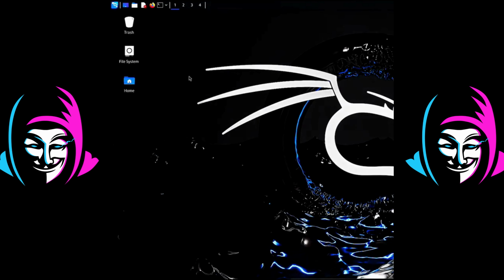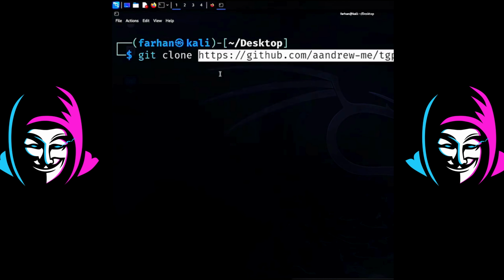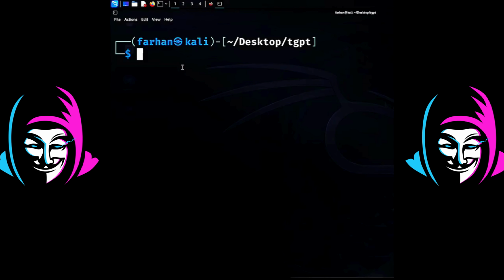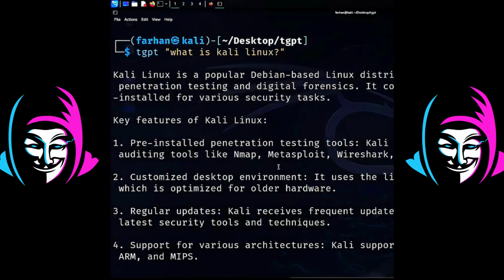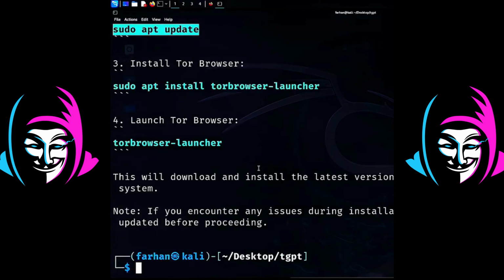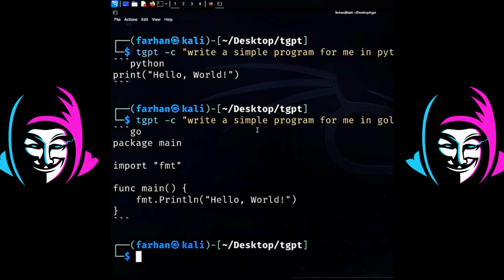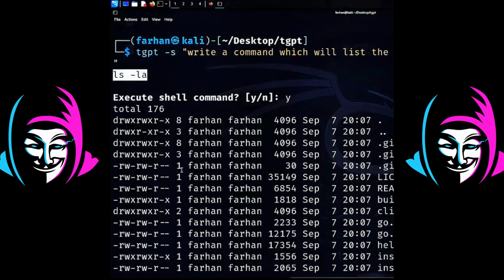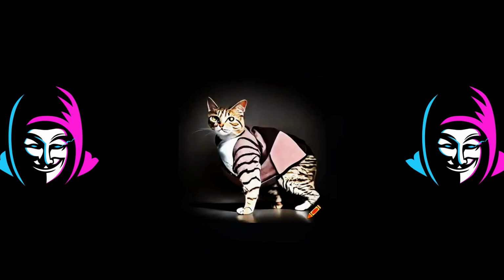🔥Unlock ChatGPT in Kali Linux Terminal! (Boost Your Hacking & Coding Power 💻⚡)"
🚀 In this video, learn how to use ChatGPT directly in your Kali Linux terminal!
Whether you're into ethical hacking, cybersecurity, penetration testing, or Linux scripting, integrating ChatGPT can supercharge your productivity and help you write smarter scripts, analyze code, and automate tasks faster than ever.

⚡️ What You’ll Learn:
✅ How to install and set up ChatGPT in Kali Linux
✅ Use OpenAI API in Terminal (Step-by-step)
✅ AI-assisted hacking and scripting workflows
✅ Boost productivity with AI automation in Linux
✅ Ethical hacking tips using AI

🧠 This is a must-watch for ethical hackers, cybersecurity professionals, Linux users, and coding enthusiasts who want to integrate AI into their hacking and scripting toolkit.

how to use chatgpt in terminal
chatgpt in kali linux
terminal chatgpt setup
install chatgpt kali linux
kali linux openai api
ai in kali linux
openai terminal integration
kali linux tools 2025
ethical hacking with chatgpt
how hackers use chatgpt
cybersecurity tools kali
openai for hackers
chatgpt linux tutorial
linux terminal assistant
chatgpt hacking assistant
bash scripting with chatgpt
ai for cyber security
gpt in kali linux
kali linux command line ai
how to install chatgpt in terminal
linux terminal productivity
linux hacking tools
ai for penetration testing
penetration testing with ai
chatgpt terminal interface
cli gpt assistant
linux automation with gpt
gpt in terminal kali
kali linux for beginners
advanced linux terminal tools
ai tools for cybersecurity
ethical hacking ai tools
kali linux gpt3
kali linux gpt4
linux ai integration
bash and chatgpt
linux coding with ai
cyber security linux setup
terminal ai integration
chatgpt penetration testing
cybersecurity ai assistant
chatgpt bash assistant
command line chatgpt tool
ai linux terminal bot
linux terminal chatbot
kali linux chatgpt tutorial
chatgpt shell integration
linux for hacking 2025
chatgpt for linux developers
kali linux automation
chatgpt productivity hack
ai for ethical hackers
openai kali linux tutorial
cybersecurity openai
hacking tools 2025
kali linux 2025 tutorial
kali gpt assistant
gpt4 terminal tutorial
linux openai commands
command line ai chat
terminal hacks kali linux
linux ai assistant
linux shell with ai
gpt api linux terminal
terminal automation with gpt
chatgpt kali linux setup
linux hacker ai tools
ai tool for hackers
chatgpt for linux scripting
linux automation with ai
terminal productivity tools
openai cli setup
kali linux hacking tutorial
ai prompt hacking
linux command automation
linux tools ethical hacking
how to connect openai api kali
linux dev with gpt
chatgpt for cybersecurity
linux gpt commands
chatgpt linux guide
linux hacker setup
gpt shell assistant
linux script generator ai
kali openai integration
command line gpt
hacking with gpt
ethical hacking kali linux
kali linux ai usage
ai linux terminal productivity
openai hacking tutorial
kali linux cyber tools
chatgpt for linux coders
chatgpt kali terminal
terminal scripting with ai
chatgpt linux api guide
gpt hacker tool
kali linux script automation
openai python linux
linux hacking automation
chatgpt shell commands